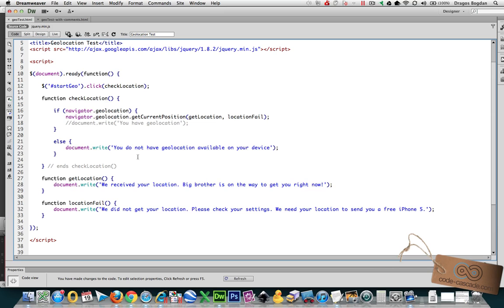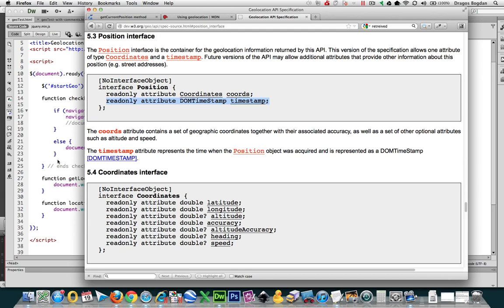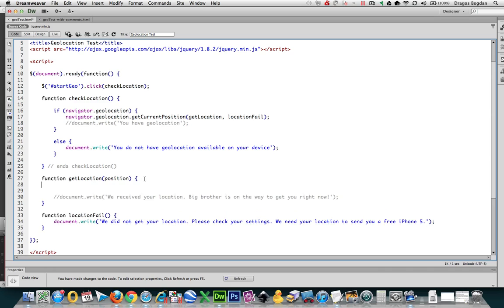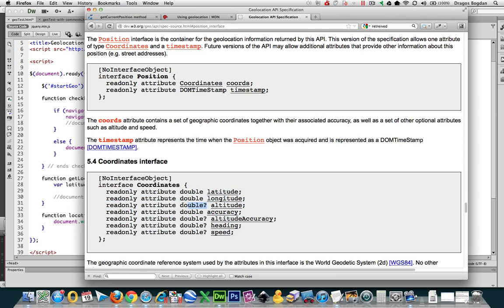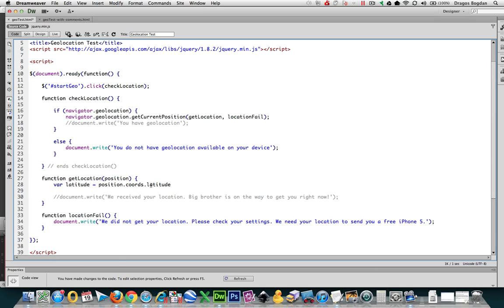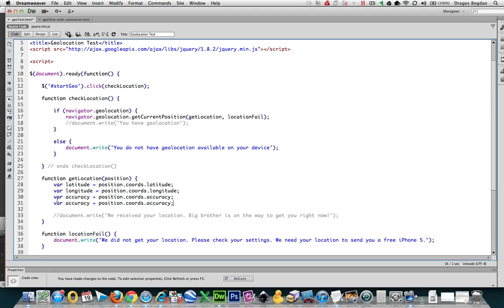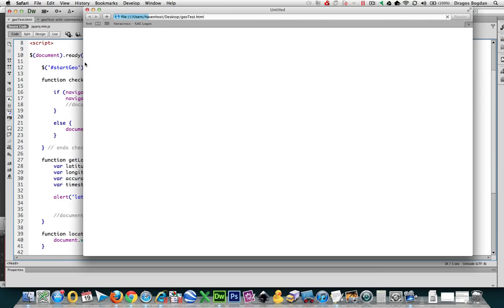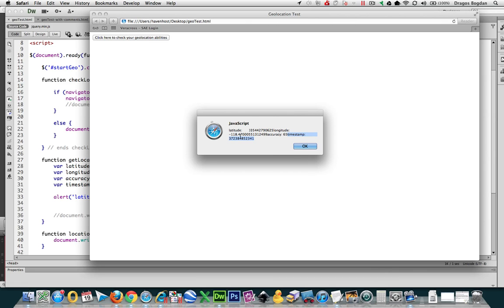(6/6) - Creating a Position Object for Latitude, Longitude and Timestamp Data - HTML5 Geolocation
In order to get geolocation information like latitude and longitude, you'll need to create a Position object and populate it with the data. In this video we'll be working with position.coords and position.timestamp to get values for latitude, longitude, accuracy, and the timestamp.